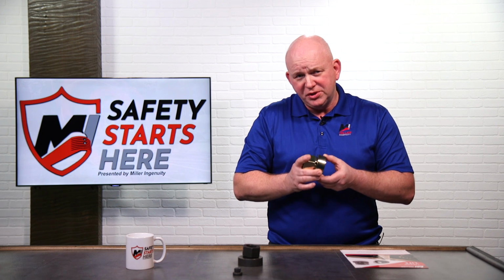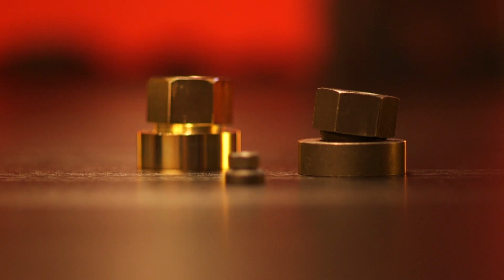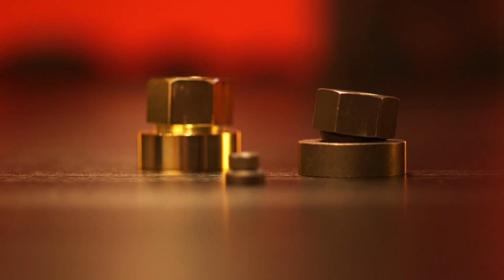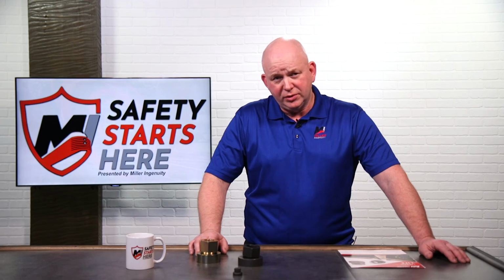Vibration-proof Track Bolts - ReLok Fastener System | Episode 9: Safety Starts Here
Are your workers tightening track bolts day after day? Our vibration-proof ReLok fastener system will increase your safety, efficiency & productivity. Learn more about ReLok in Episode 9 of our video series "Safety Starts Here!"

Introducing our brand new video series featuring our rail industry experts:
Steven L. Blue - President & CEO of Miller Ingenuity
Kevin Smith - SVP GLobal Sales and Marketing at Miller Ingenuity
Rick Spitzer - Director of Product Management at Miller Ingenuity

Every couple of weeks, we will release a new video on important topics within our industry - rail safety, product specifications, how company culture fuels innovation, and more.